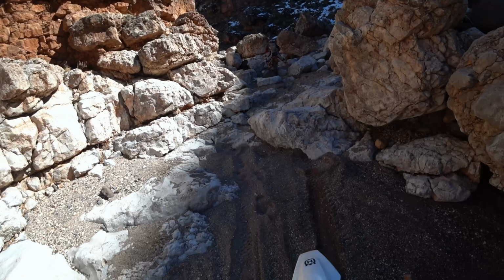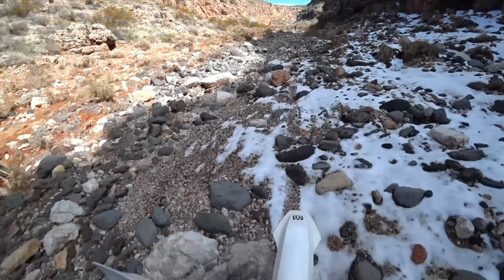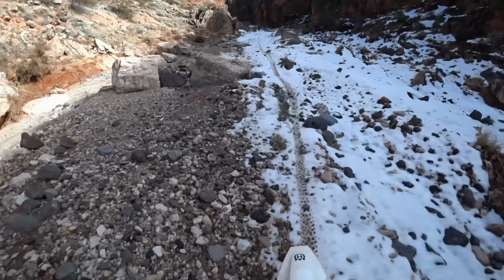Boulder Field on the Husqvarna TE300i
Visit dirtbikechannel.com March 1 - April 30, 2019 for details on how to enter the sweepstakes for the 2019 Husky TE300i and the Honda CR250R project bike.
In this video, I’m riding the 2019 Husky TE300i up a wash in southern utah.  It’s full of pea sized gravel and boulders.  Makes for some challenging terrain for sure.